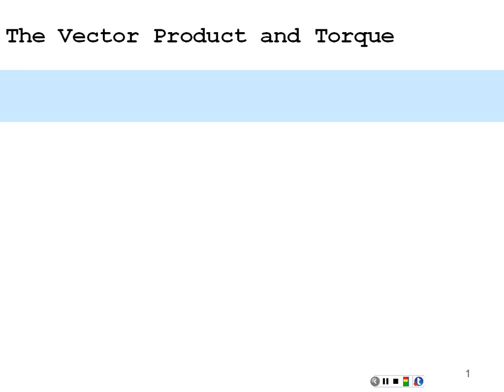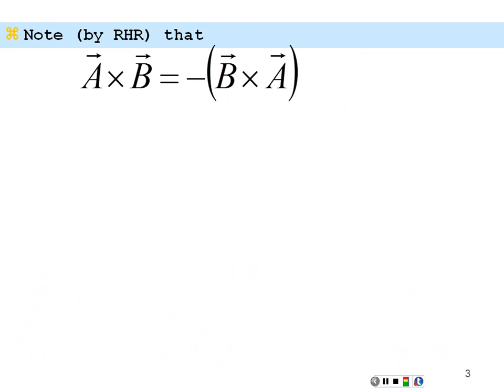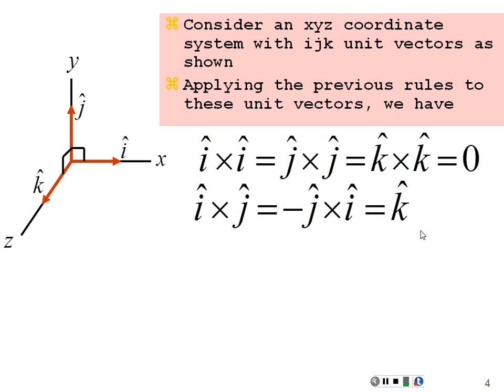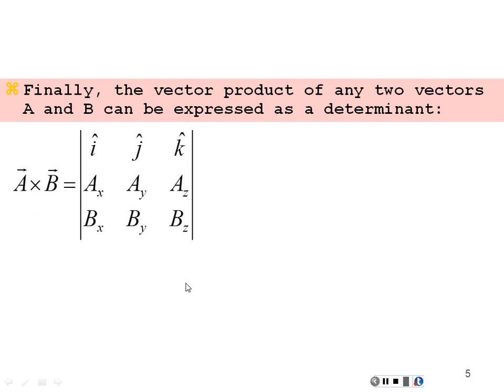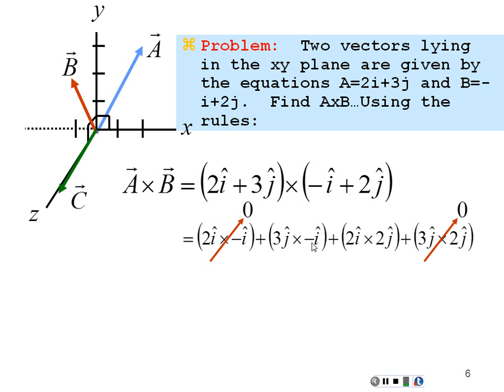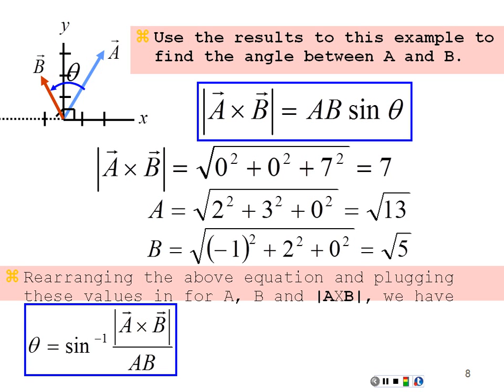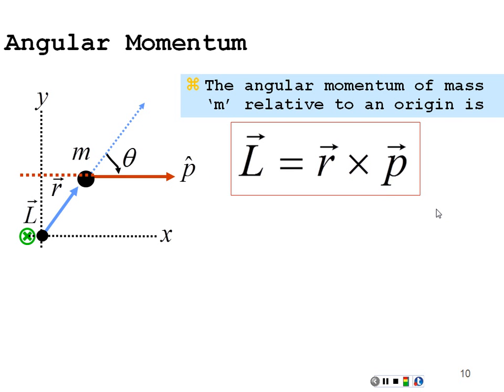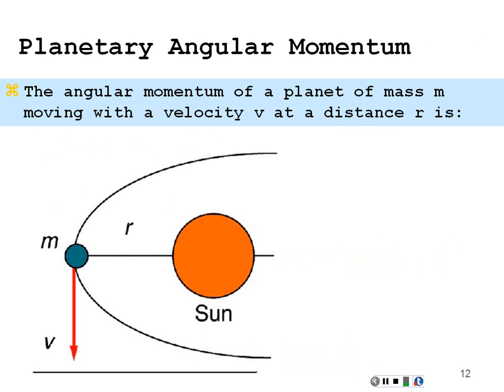PHY213_20_Chapter_11.01_Vector_Product_Angular_Momentum